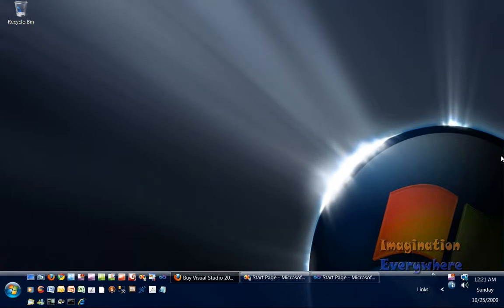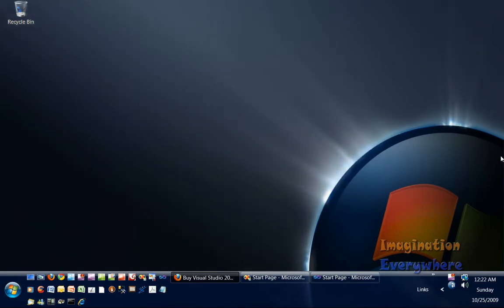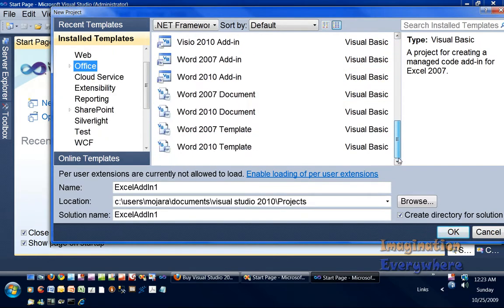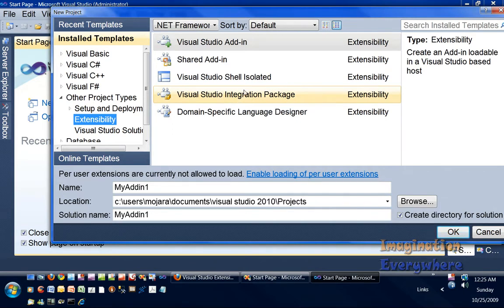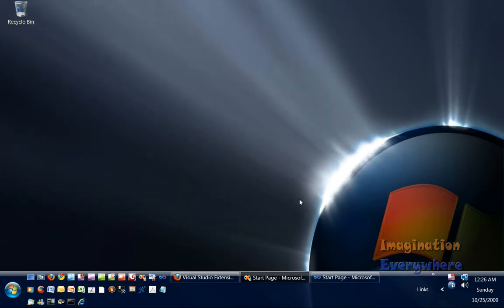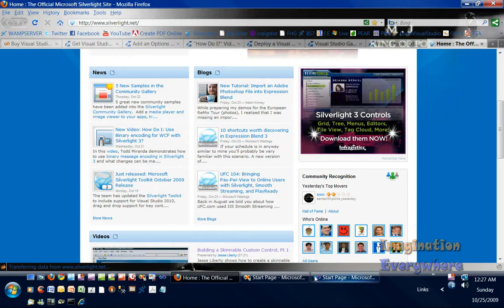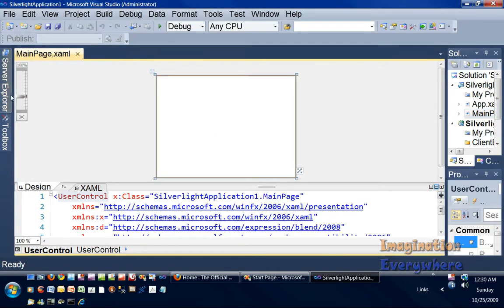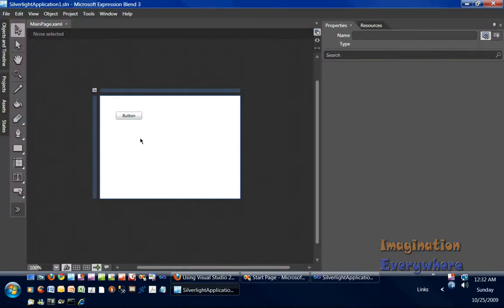First Look at Visual Studio 2010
This gives the viewer a chance to look at Visual Studio 2010 Beta 2. The official release of Visual Studio 2010 will be March 22, 2010.